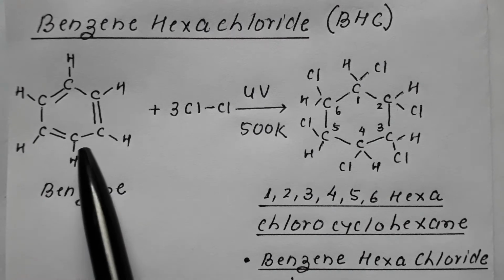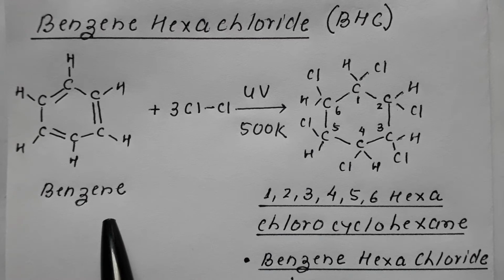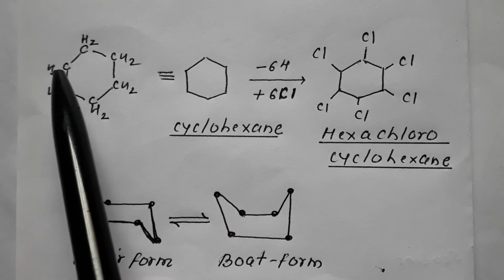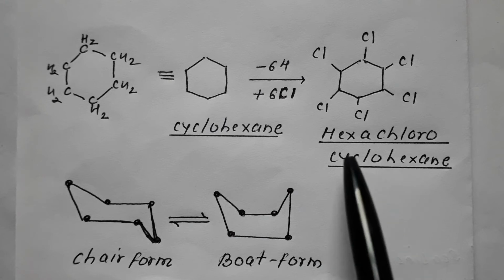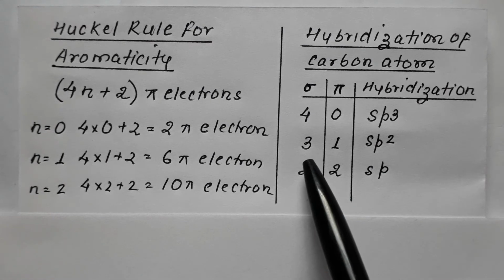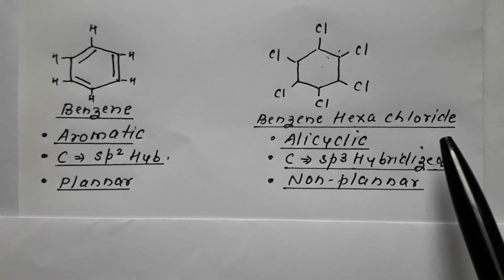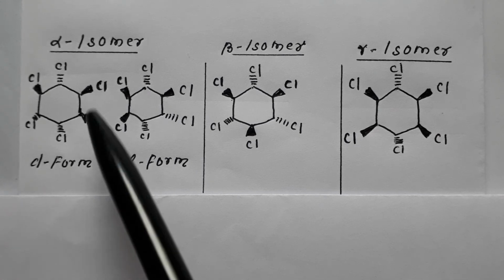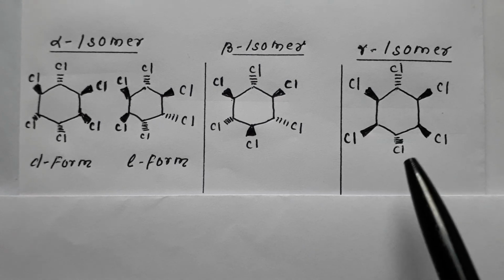BHC - BENZENE HEXA CHLORIDE, PREPARATION & PROPERTIES